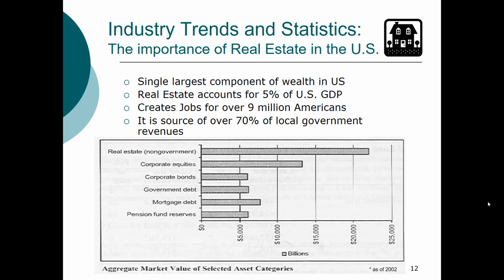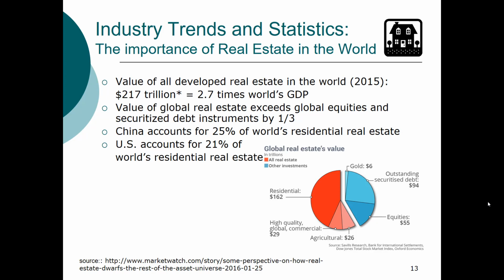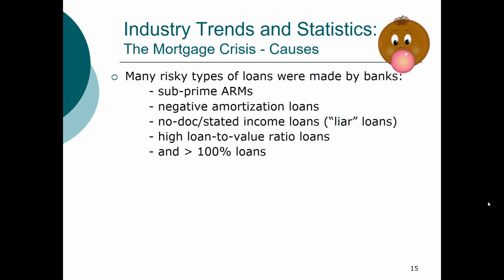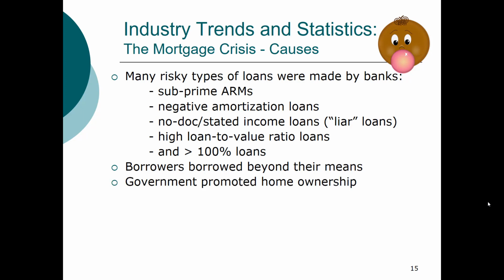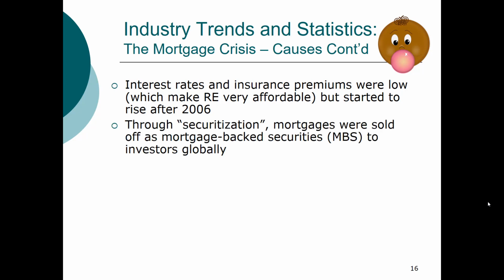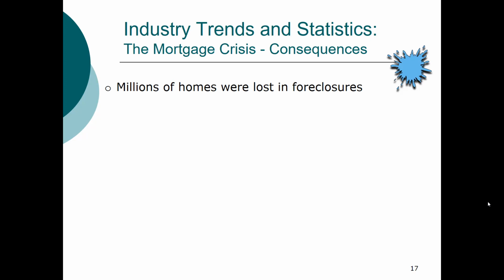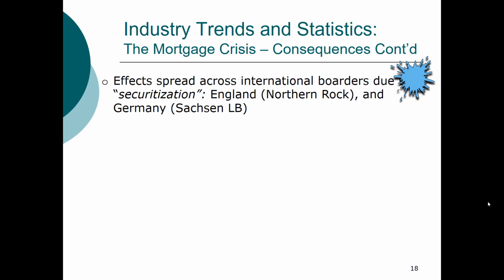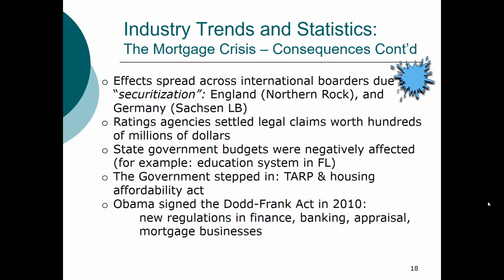REE 3403 Industry Trends and Statistics - Schmidt